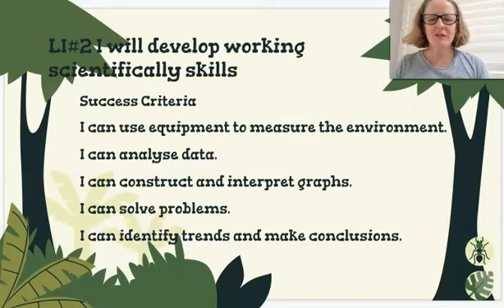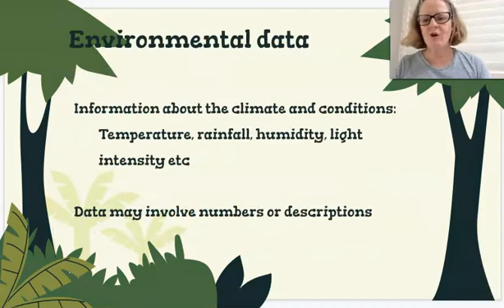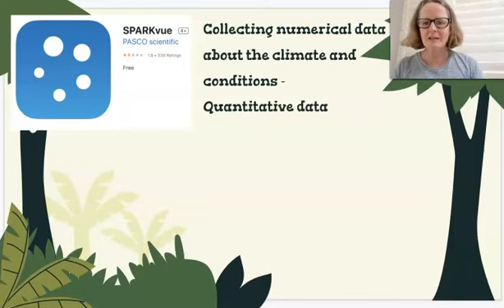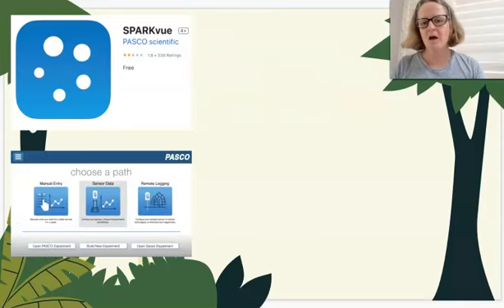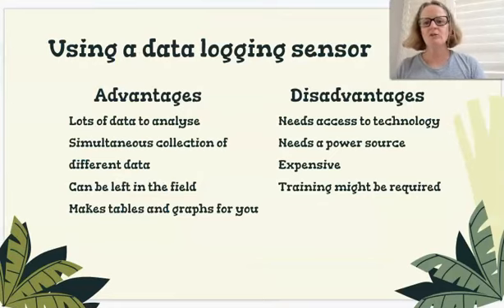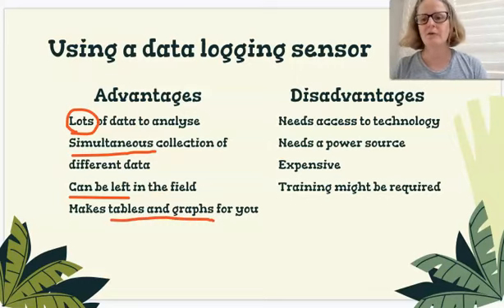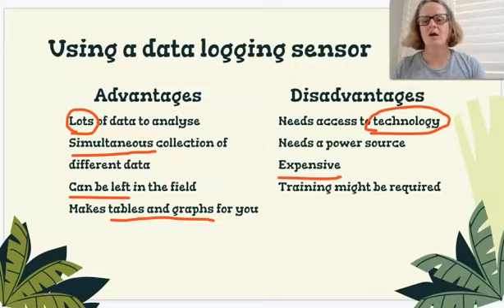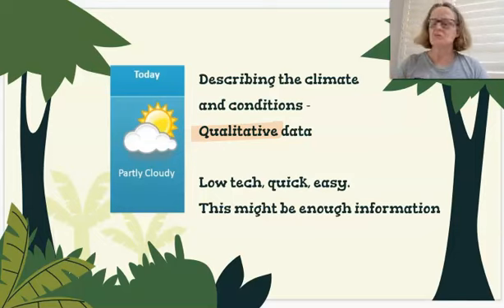Collecting environmental data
This video is #2 in the Great Outdoors series.
It introduces the collection of environmental data using data logging sensors and Sparkvue. The advantages and disadvantages of using data loggers are listed. Qualitative data is also explained.